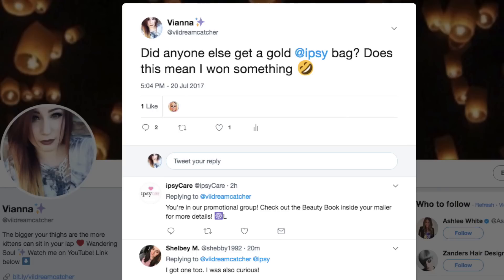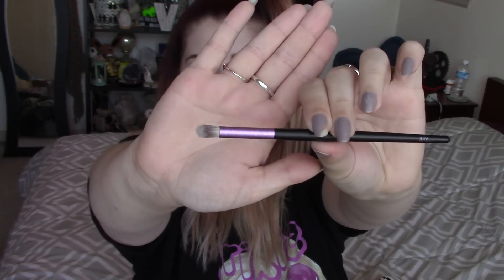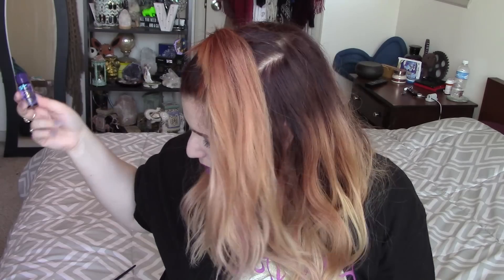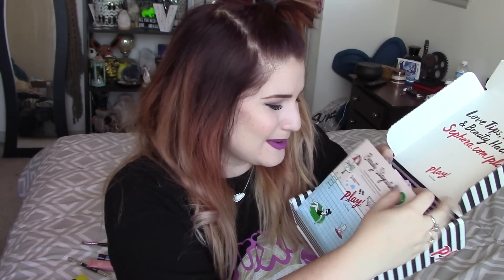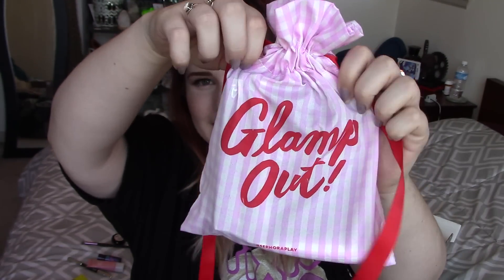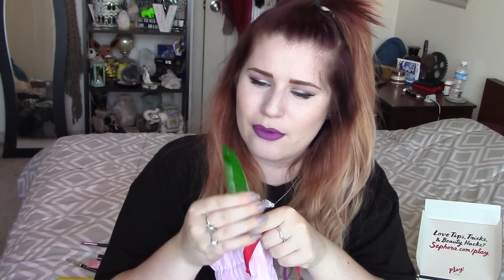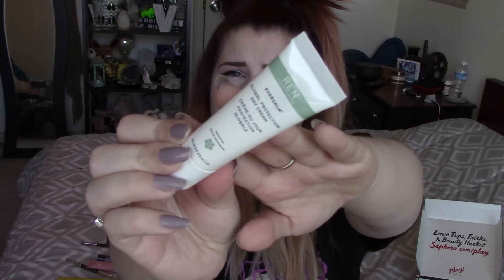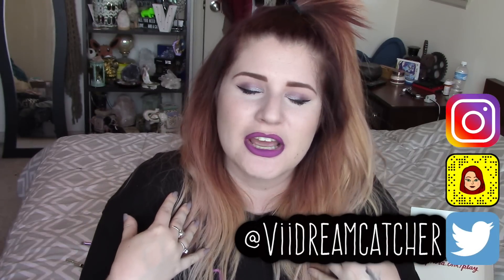JULY 2017 PLAY! BY SEPHORA VS IPSY GLAM BAG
☽ Hello my muses! ☾ I was very talkative in this video

what's new :P

Shirt: Hot Topic
Necklace: Kendra Scott
Earrings: eBay
Rings: Right hand- Indie & Harper Left hand- eBay
Lip Color: Nyx Transylvania Soft Matte Lip Cream mixed with Kat Von D K-Dub Everlasting Liquid Lip
Nail Color: very chipped OPI Taupeless Beach :P

Dream on
love all♡
Vi